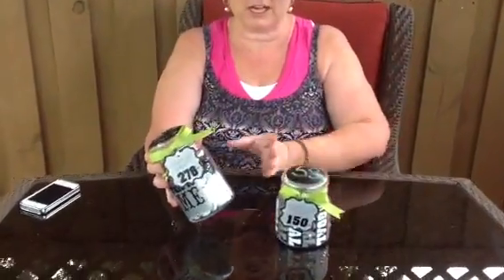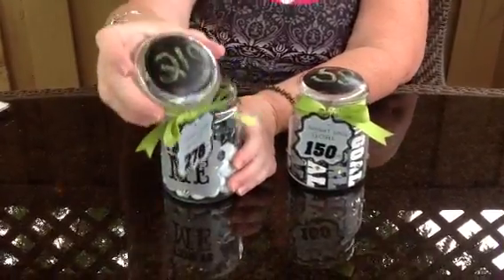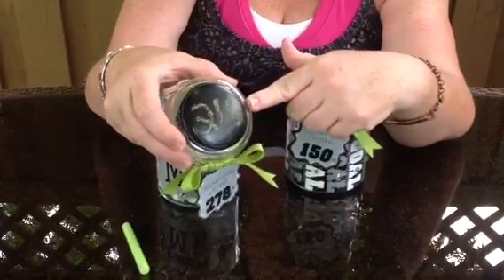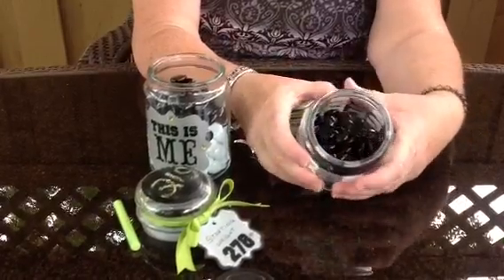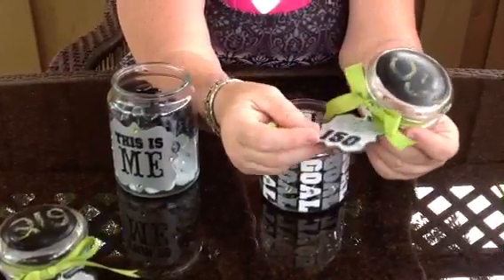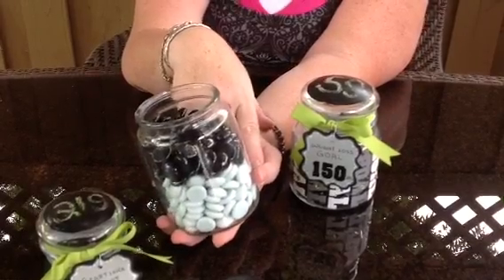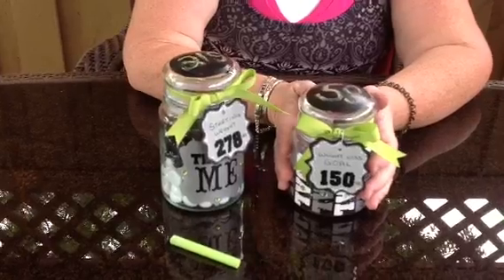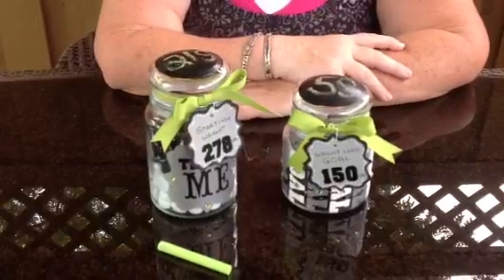Weight Loss Jars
Visual motivator for those trying to lose weight.  Used my Cricut and gypsy to decorate the jars with vinyl, tags and chalkboard paint.